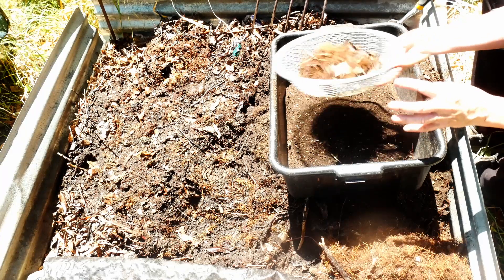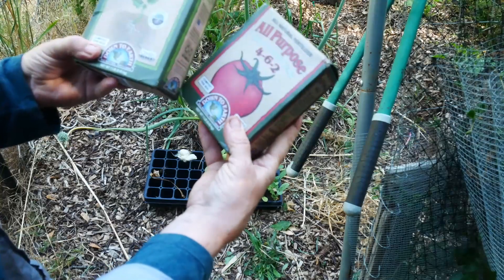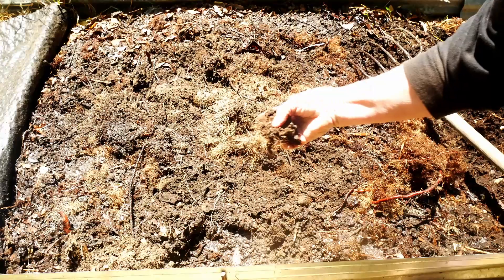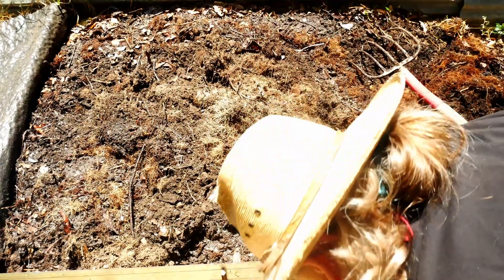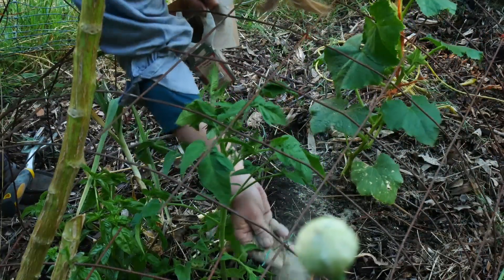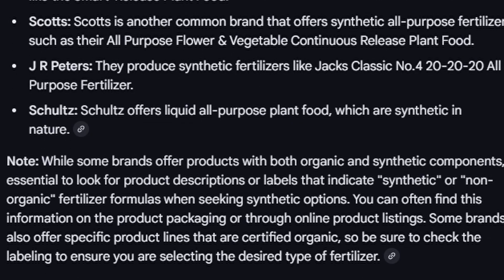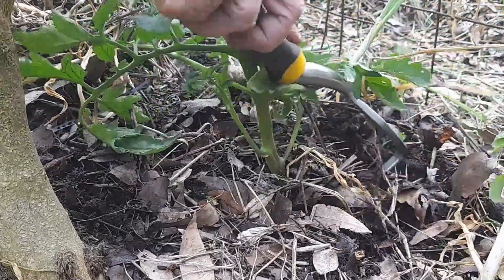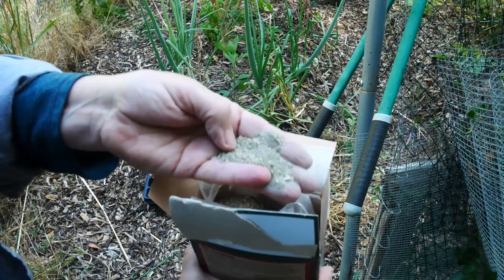MASTER the Microbe & Fertilizer CONNECTION Winner! Winner!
Underestimating microbes is one of the biggest mistakes a gardener can make.
Worm castings aren’t fertilizer—not in the traditional NPK sense. They’re something much more powerful: a delivery system for plant-ready nutrients. Here’s how it works…

Microbes surround nutrients in the soil, holding them in a form that plants can’t access directly. But when worms consume those microbes, they crush them in their gizzards—releasing everything the microbe was holding. What comes out is a perfectly balanced, plant-soluble solution. Exactly what the plant asked for.

How does the worm know? It doesn’t. The plant does.
Plants send out chemical signals—carbon and sugars—communicating their needs. And nature answers.

It’s not magic. It’s a cycle. A conversation.
Master your part in it—and you’ll master your garden.

00:00 intro
08:55 Mix fertilizer and castings
01:15 What are aggregates
03:07 The trap of synthetic fertilizers
06:55 Do they?